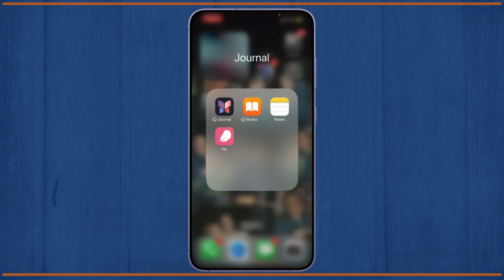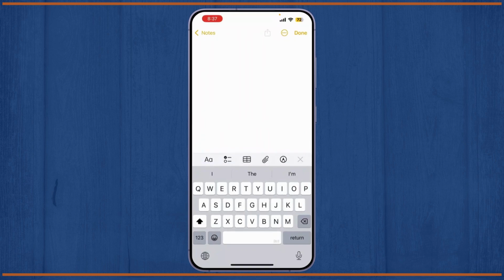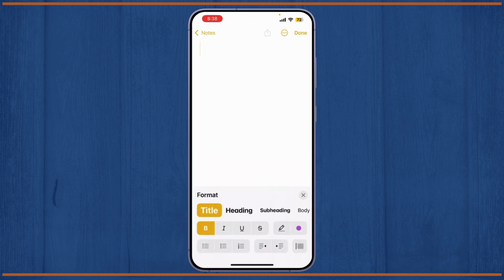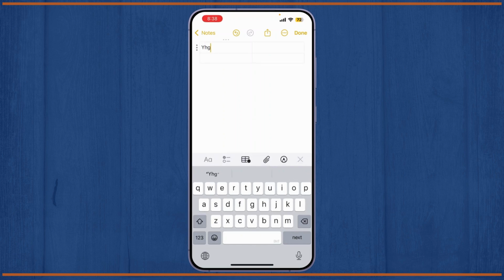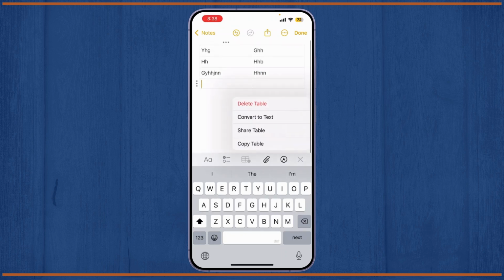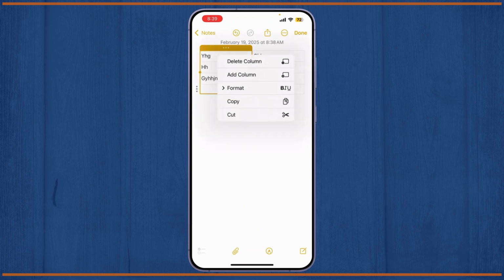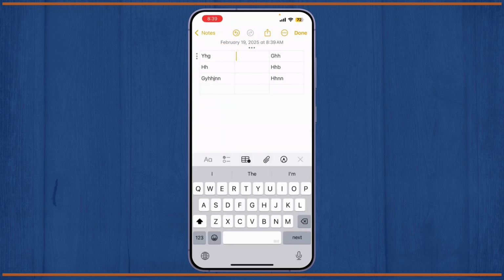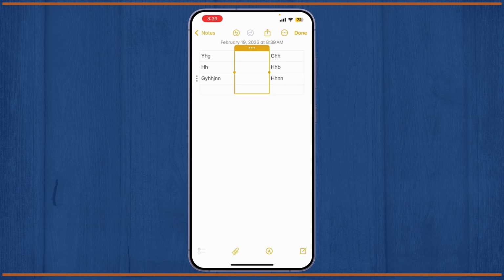How to Add Table on iPhone Notes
Want to add a table in the Notes app on your iPhone? This video will guide you through the steps on how to insert and customize a table in iPhone Notes quickly and easily. Whether you're wondering, "How do I add a table in Notes on iPhone?" or need help organizing information in a structured format, this tutorial has you covered. Learn the simple steps to create and edit tables in the Notes app for better note-taking. Watch now to see how you can add a table on iPhone Notes today!

Timestamps:
00:00 How to Add Table on iPhone Notes
00:06 How to Insert and Edit Tables in iPhone Notes